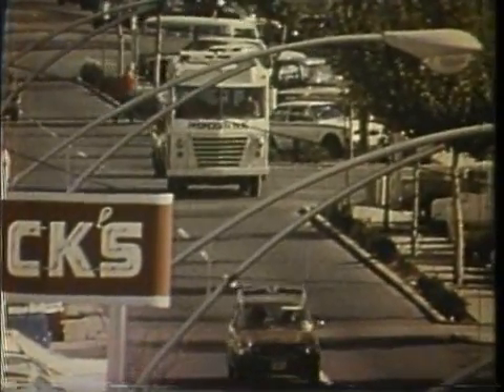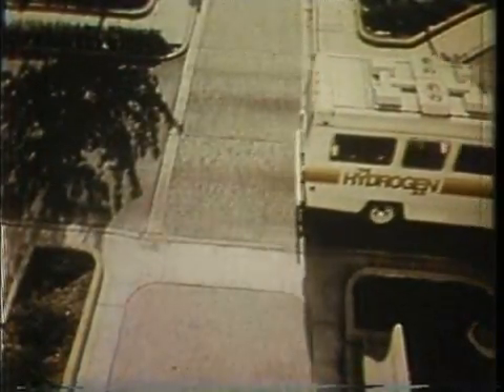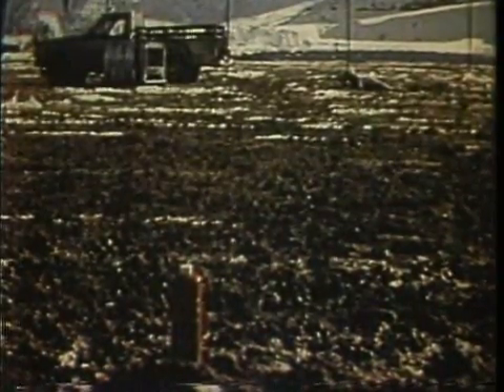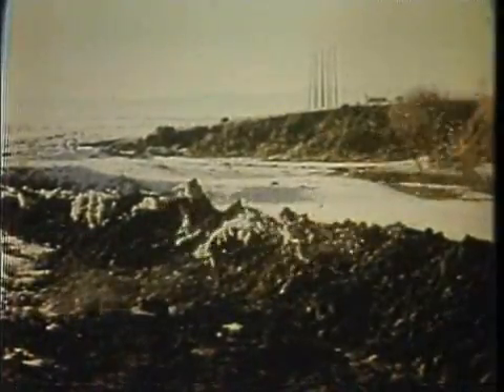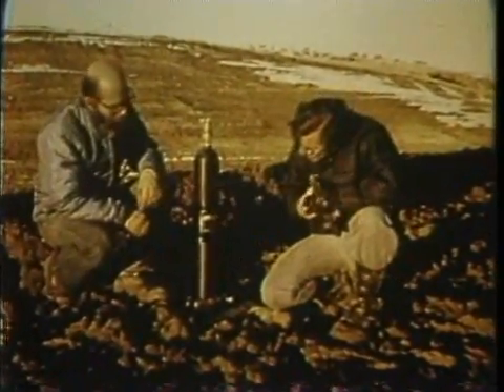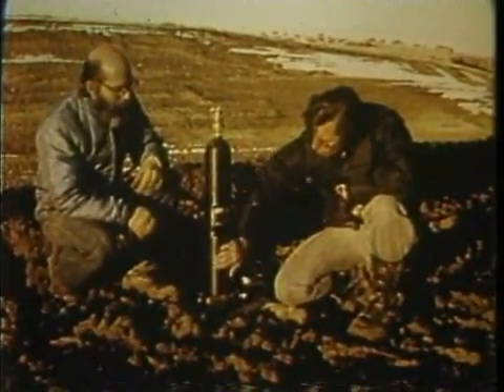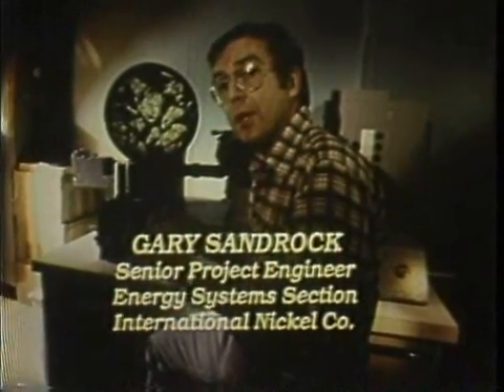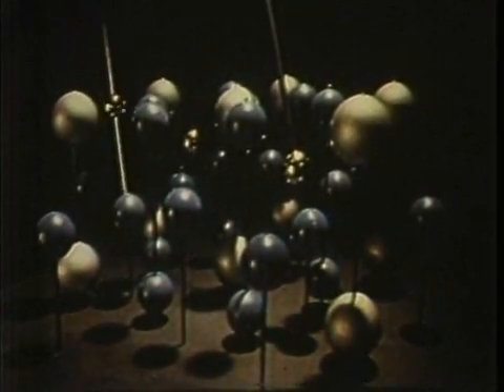Shoot a Hydrogen tank, Gas & Propane Tanks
Can Hydrogen in a hydride tank be a safe fuel ?  gun test